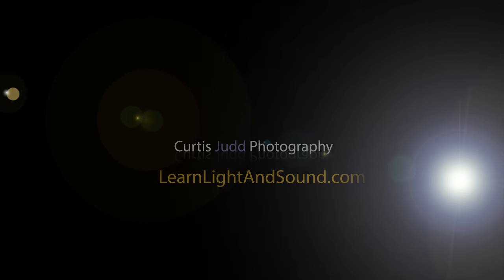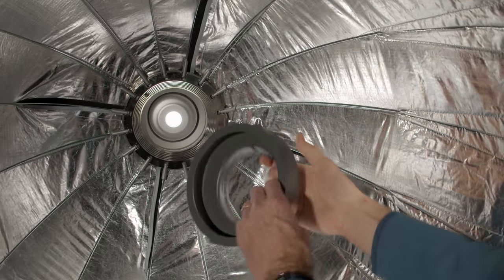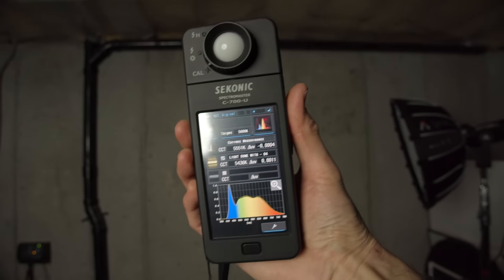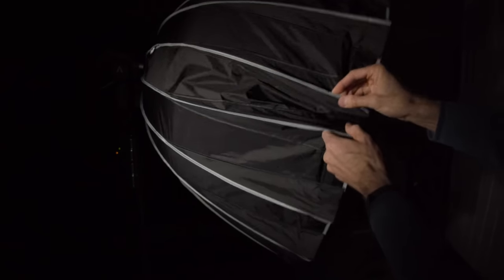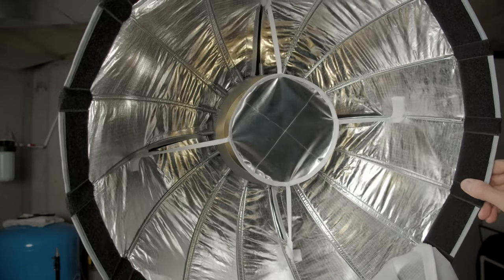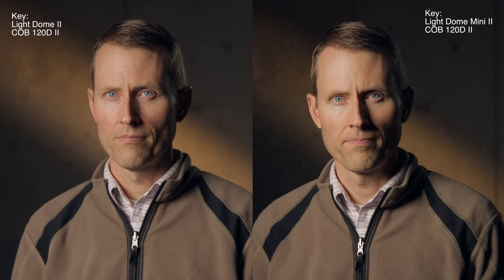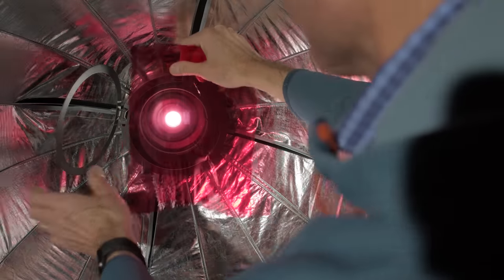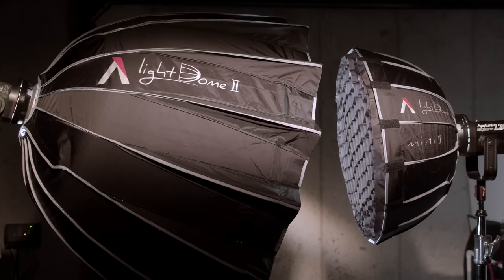Aputure Light Dome II & Light Dome Mini II Soft Boxes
In this episode, we have a look at the Light Dome II and Light Dome Mini II from Aputure. These are soft boxes you can use with their COB line of LED lights for video and photography. But you can also use them with any other manufacturer’s light that uses a standard Bowens mount.

If you’d like to learn how to make great dialogue audio for your film and video projects, please have a look at my courses including processing dialogue audio, recording sound, how to use the Zoom F8 and F8n, and how to get the most from the Sound Devices MixPre series of recorders.

Aputure, B&H, Amazon

Aputure Light Dome Mini II

Blackmagic Pocket Cinema Camera 4K - I used this to record this episode

Panasonic 12-35mm F/2.8 OIS Lens - Used on the Pocket 4K camera

Aputure COB 120d (original) - daylight color

Aputure COB 120dII - key light, daylight color

Aputure COB120t - background light, tungsten color